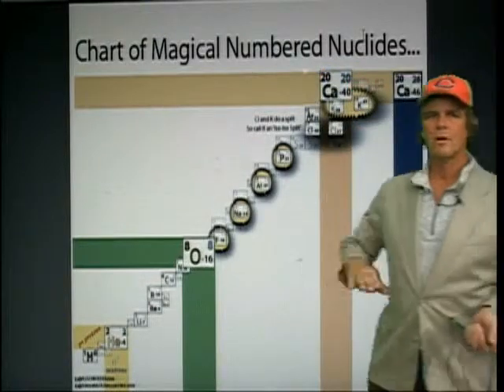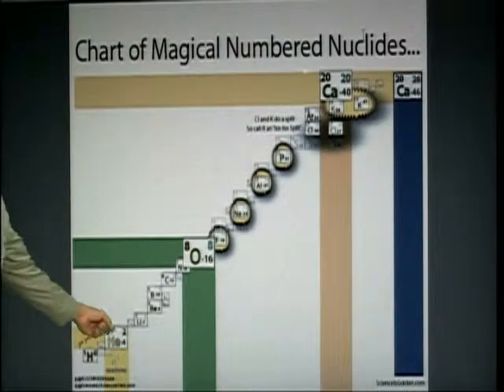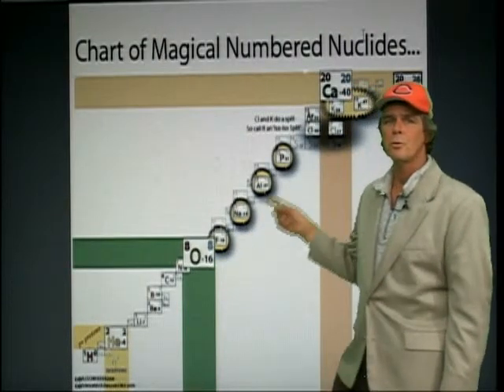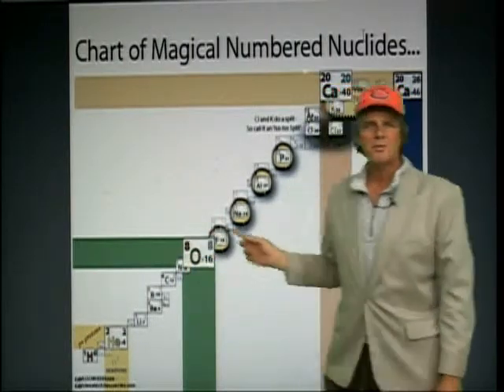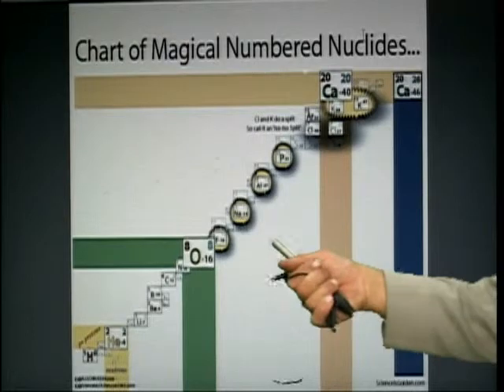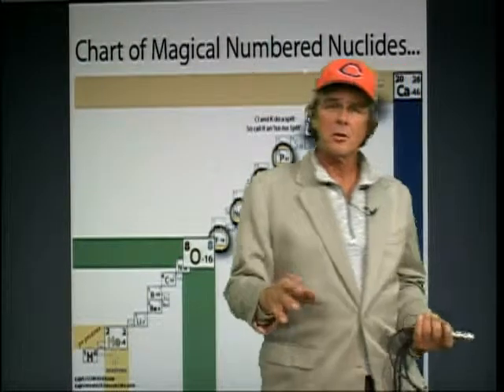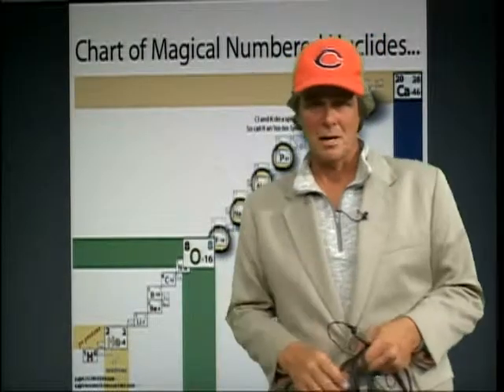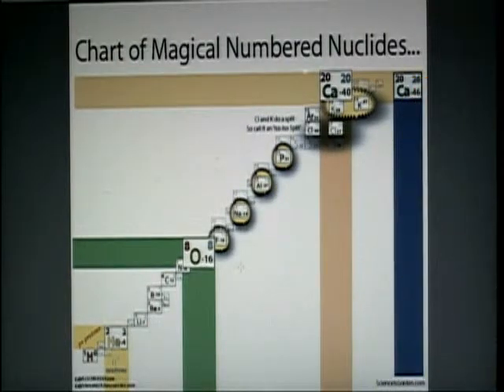Magic Numbers of proton neutron Isotope chart of Nuclides GREEN2 5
Part of the New-Clear Physics' Series..The Symmetry of protons to neutrons is called the "Magic Number" of stability {for 2 and 2 is the alpha patricle (Helium-4), the 8 and 8 is the Oxygen-16, and 20-20 is Calcium-40}. All these are VERY stable and abundant in the universe, and Beyond! -Cosmic Ray...